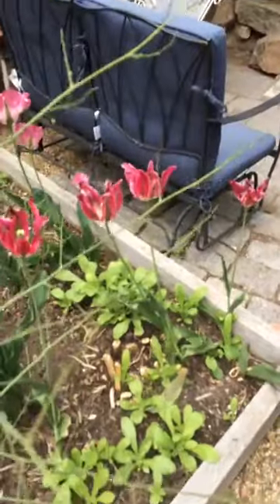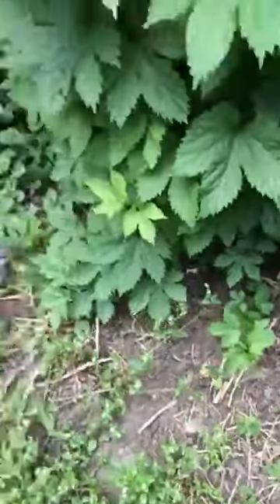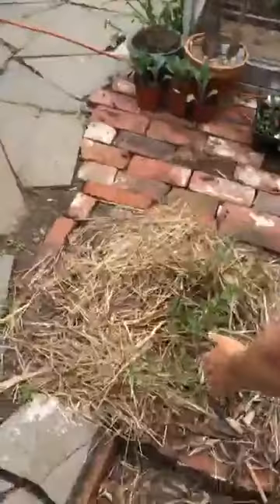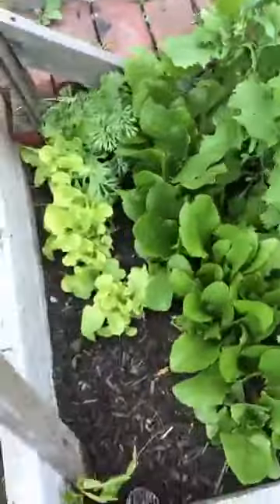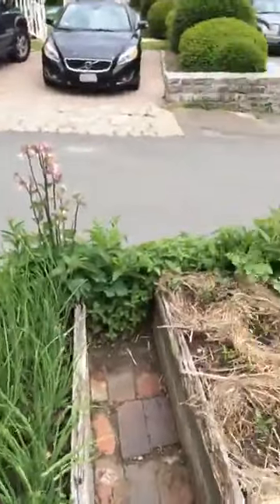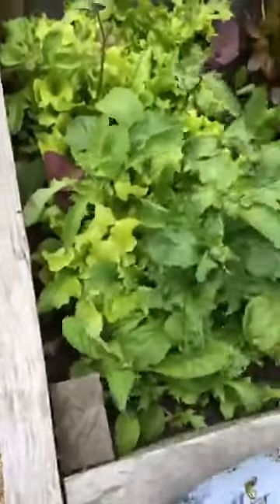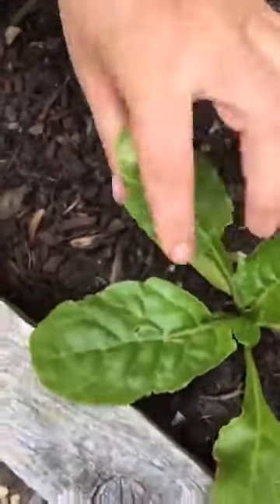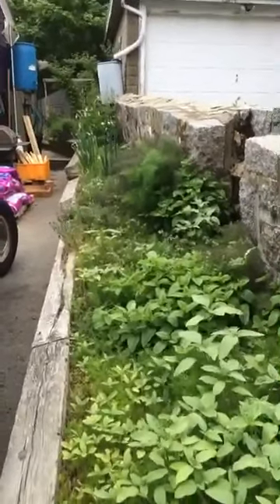Facebook Live Broadcast - May at Beacon Street Farm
Join Backyard Growers founder and executive director Lara Lepionka as she gives a late-May tour of her urban farm, Beacon Street Farm, located in downtown Gloucester, Massachusetts. Lara shares what her family is harvesting now, what's beginning to grow, and what they're planting next.